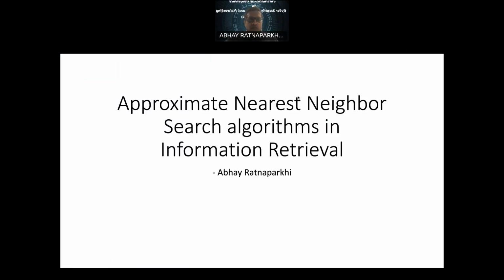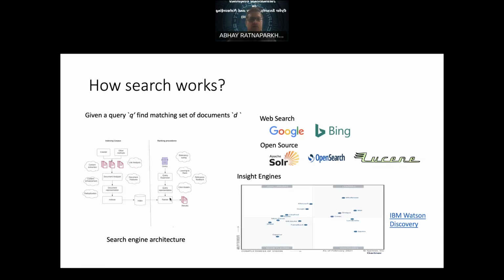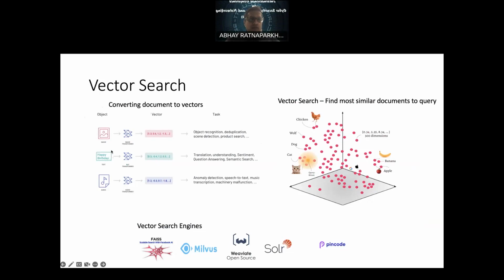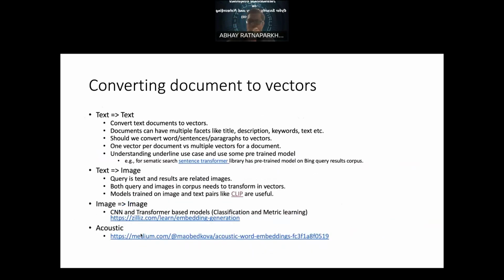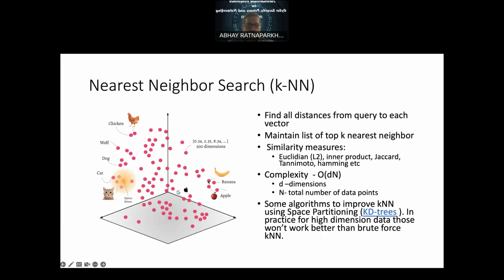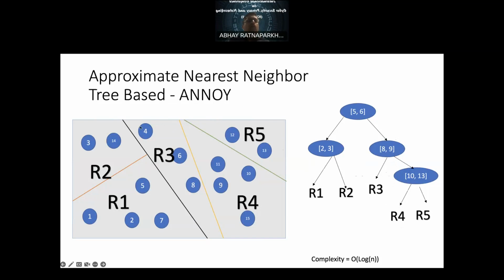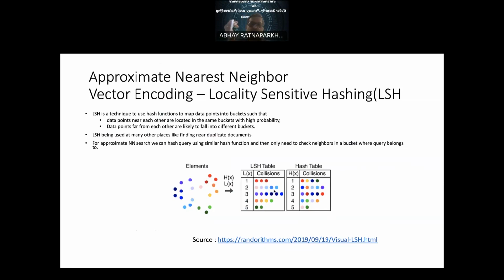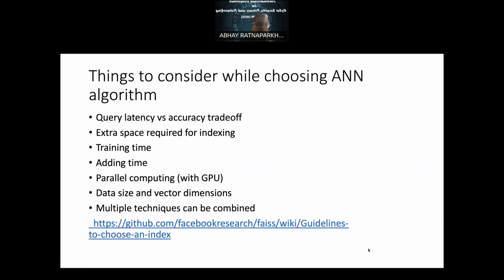Approximate Nearest Neighbor IR